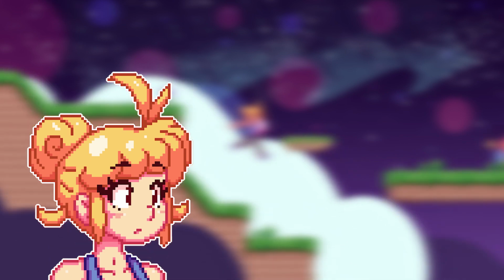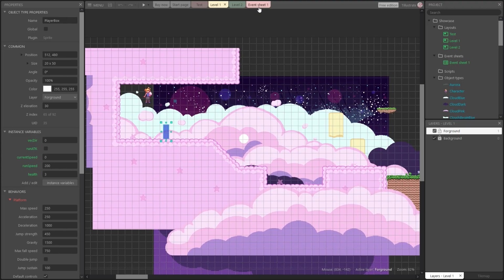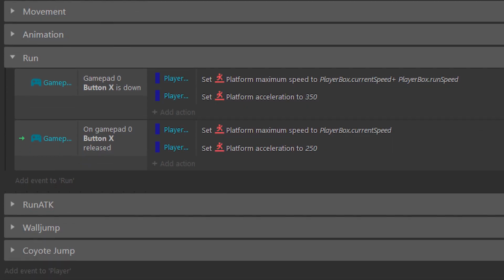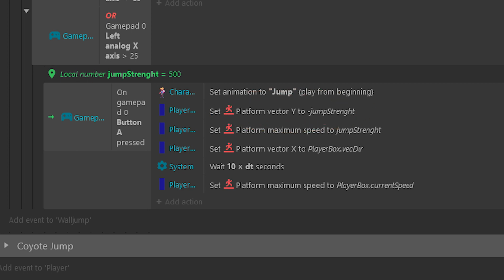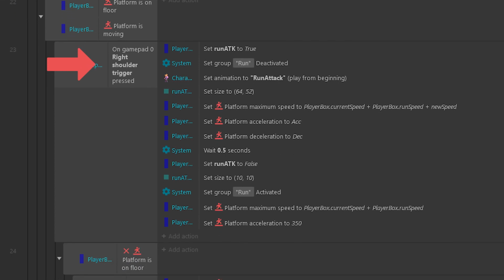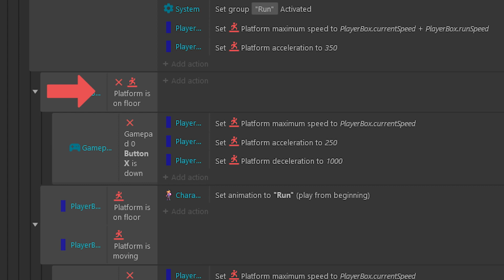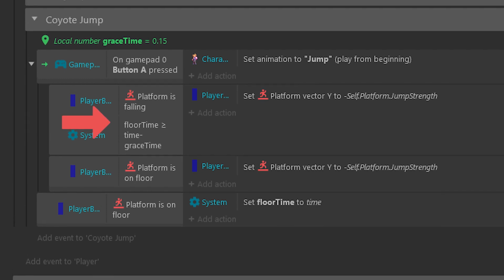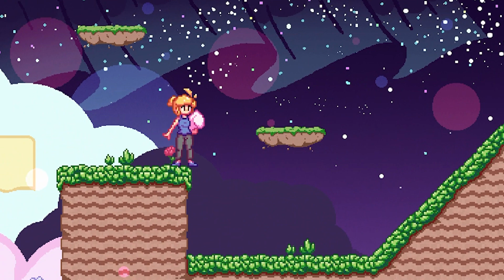Creating Movement in Construct 3 - Devlog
This video is made for a school project. The goal for the project is to learn Construct 3 and in this video I show how I created the movement for my game. I'm far from an expert on game development, but I hope you enjoy the video!